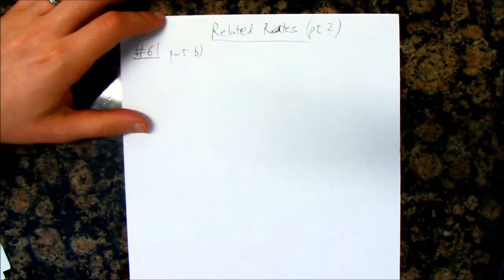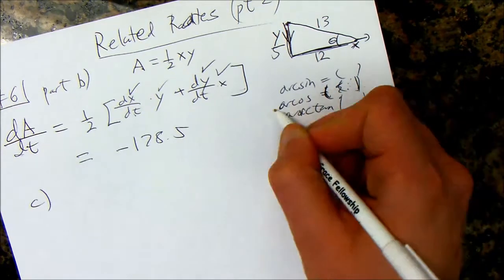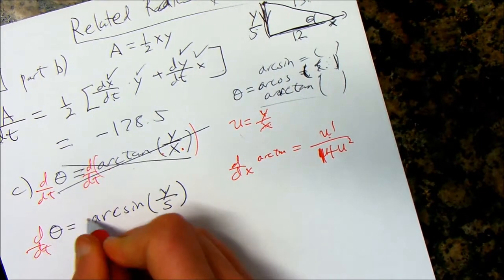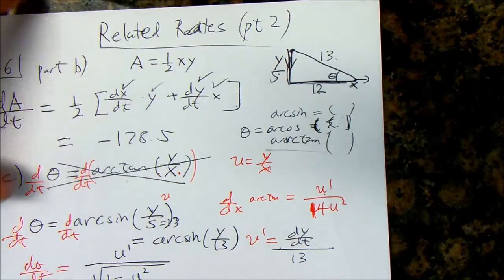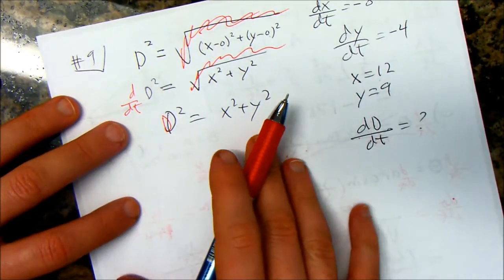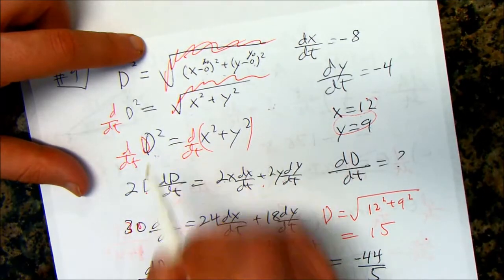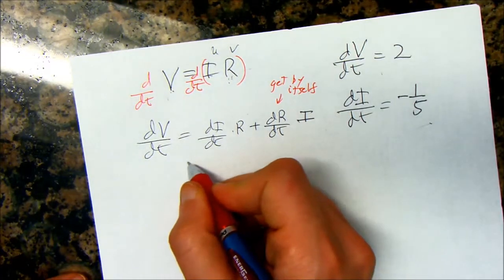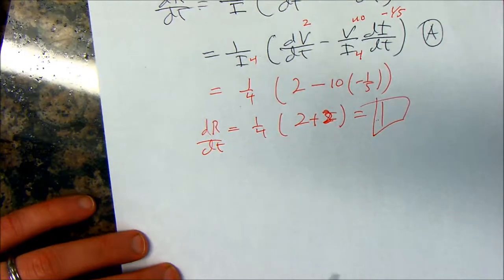Related Rates pt 2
More related rates problems